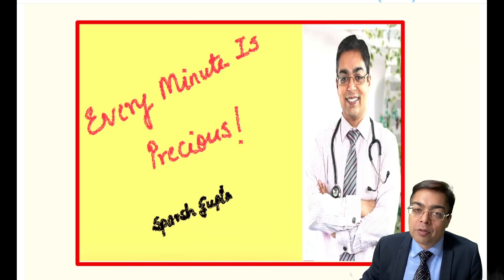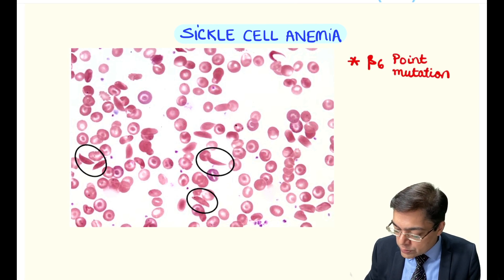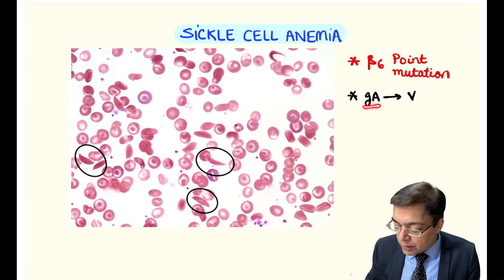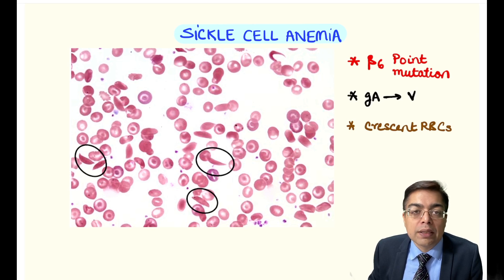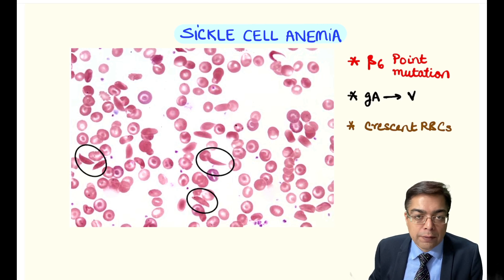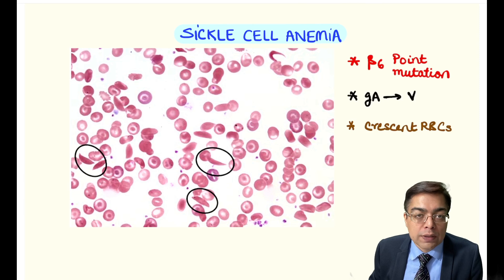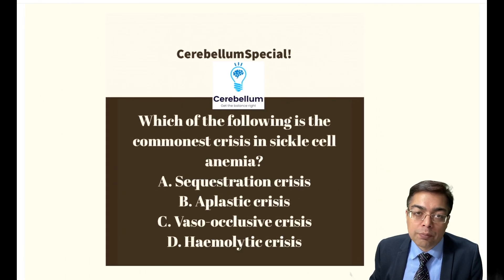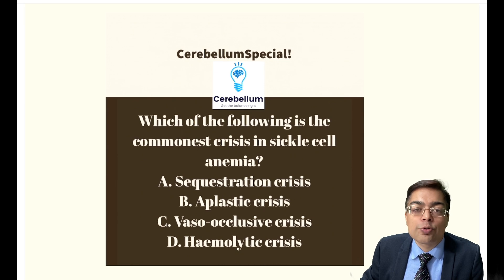Every Minute is Precious by Dr. Sparsh Gupta Series (Episode 8)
Before we dive into today's topic with Dr. Sparsh Gupta, make sure to check out the previous seven episodes to complete your knowledge journey:
Now, in Episode 8, Dr. Sparsh Gupta, a faculty of Pathology at Cerebellum Academy, continues our educational series for NEET-PG and FMGE aspirants. Join us as Dr. Gupta unravels the complexities of sickle cell anemia, a condition arising from a point mutation at the sixth position of the beta globin chain, where glutamic acid is replaced by valine. This genetic alteration leads to the formation of hemoglobin S, which tends to polymerize in conditions of dehydration and hypoxia, resulting in the characteristic sickle or crescent-shaped red blood cells.
These abnormal cells exhibit increased mechanical fragility and decreased osmotic fragility, causing vessel occlusion and organ entrapment, leading to various clinical symptoms. But here's a challenge for you: Can you tell us in the chat box about the most common crisis seen in patients suffering from sickle cell anemia? Don't forget to answer quickly!